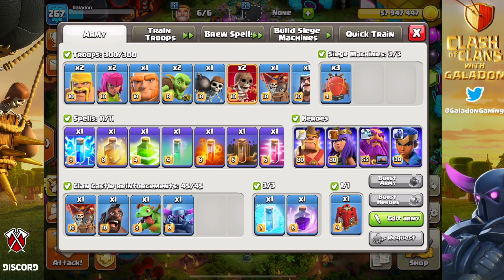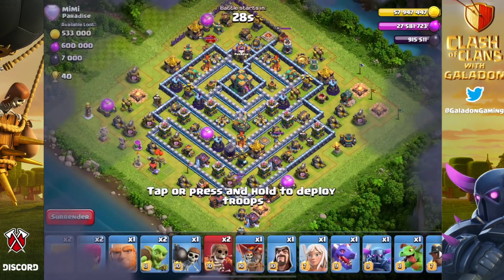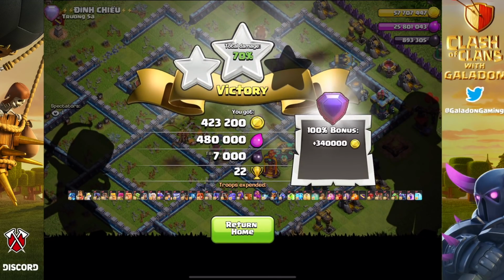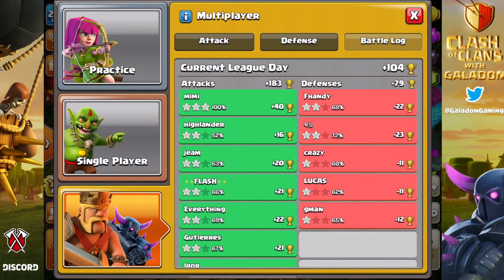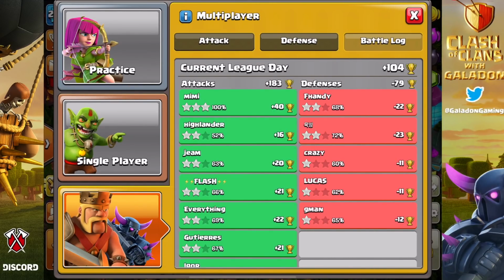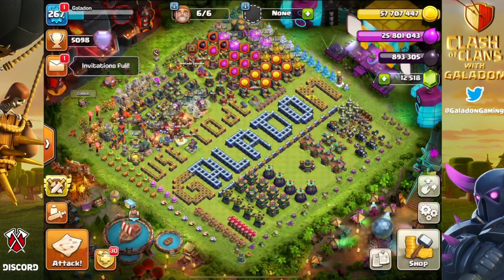Using EVERY Troop in ONE ATTACK! Clash of Clans NOAH'S ARK in Legend!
Download WWE SuperCard now:
Free gift offer is available to new and current users who log in to WWE SuperCard between 8/20/2021 and 9/3/2021 12 PM PT in all territories where WWE SuperCard is available. Offer is for 1 John Cena SummerSlam 16' 17' 18' and 20' card tiers, 1 SummerSlam 21' Cardback, and 500 SuperCoins. Reward can be redeemed in-game on the store section. One offer per account only. Terms apply. Void where prohibited.

Using EVERY Troop in Legend League! Clash of Clans NOAH'S ARK!